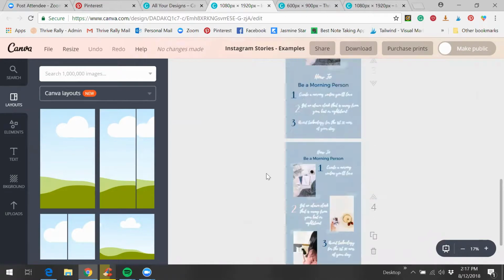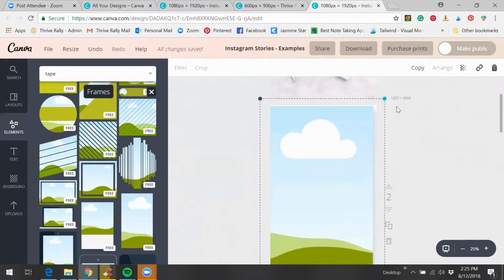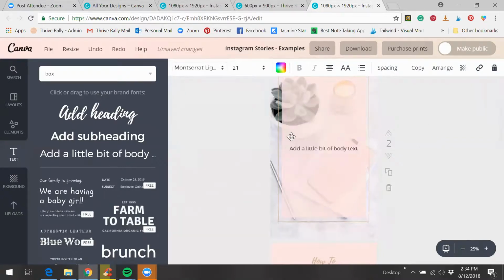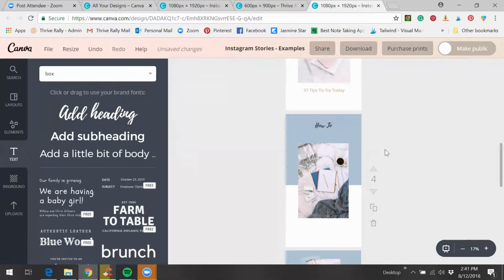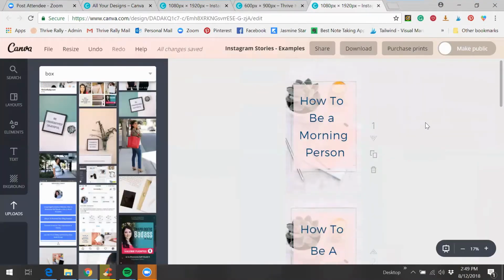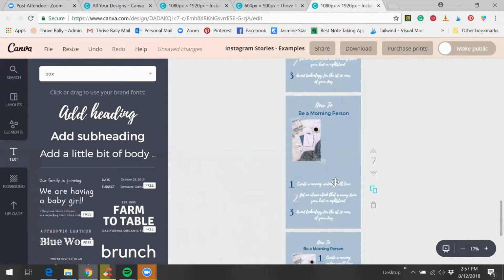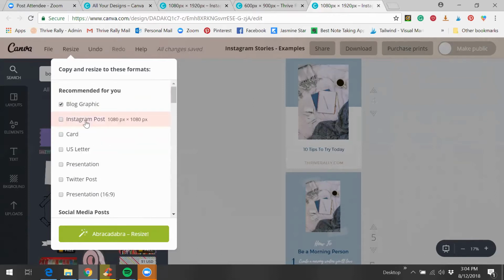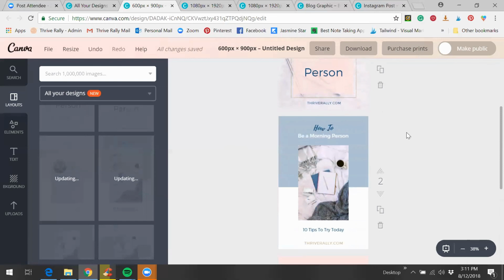How to Create Graphics with Canva - Part One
In this post, I share my tips on how to use Canva and create Instagram Story templates, blog post graphics, Instagram feed posts and Pinterest pins.

How to enjoy this in-depth video to create everything you need with Canva!